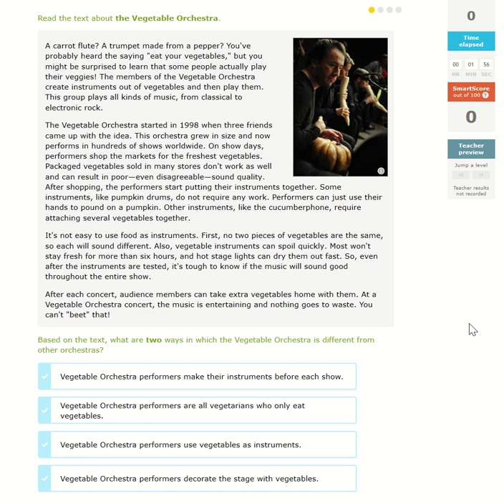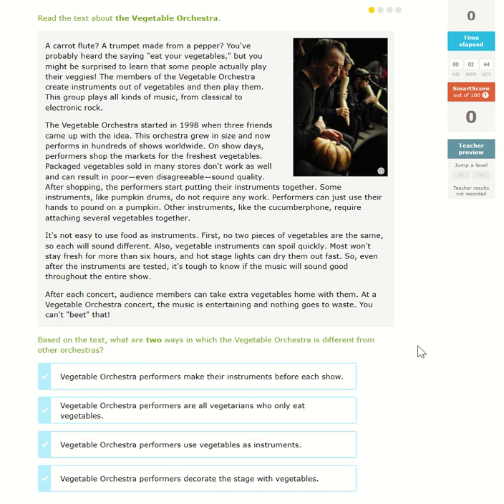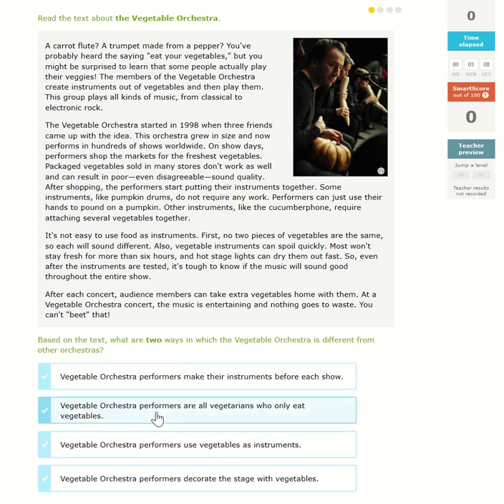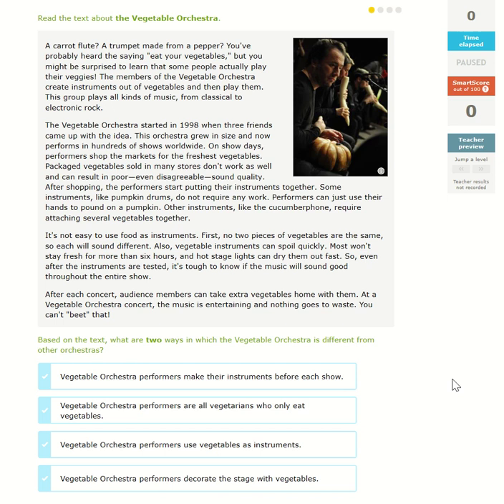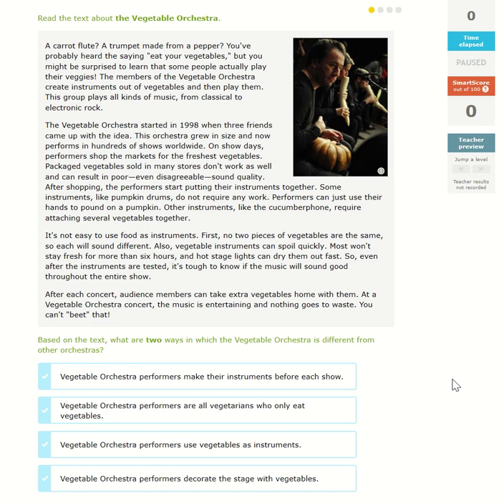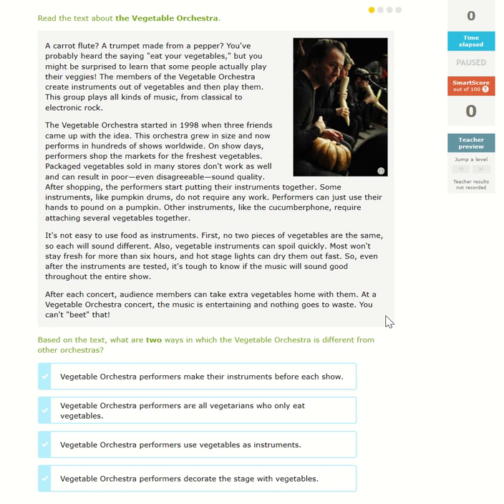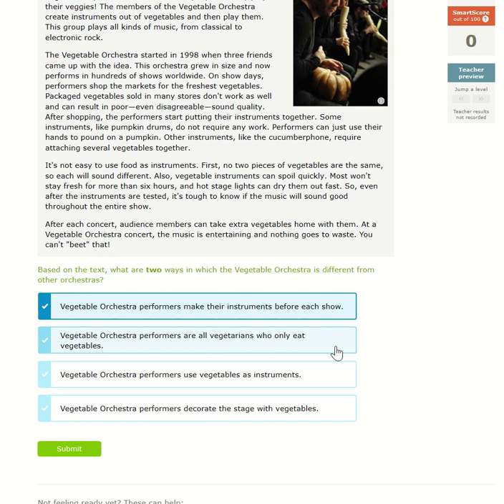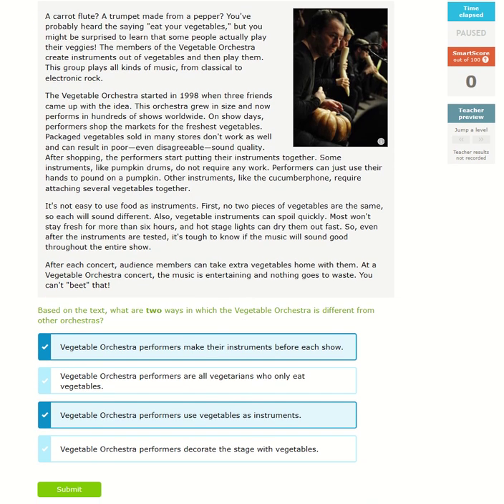Informative Texts Week 1